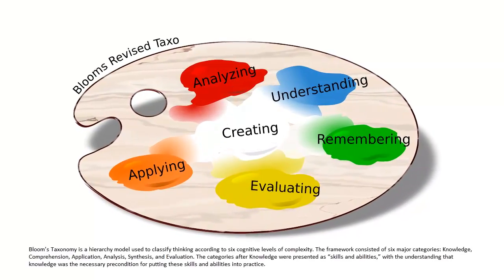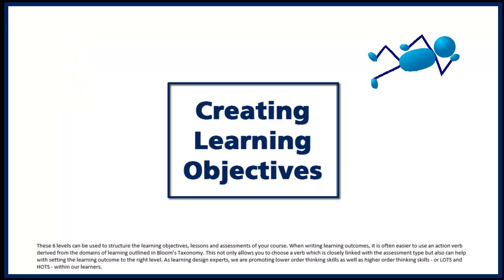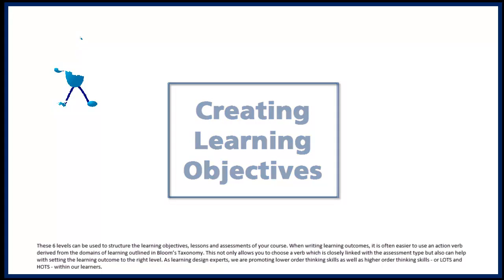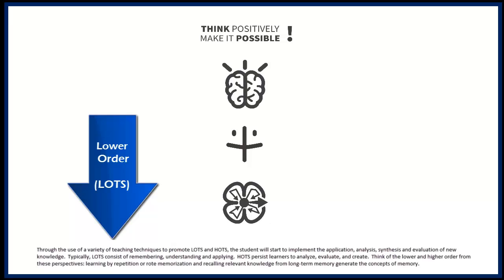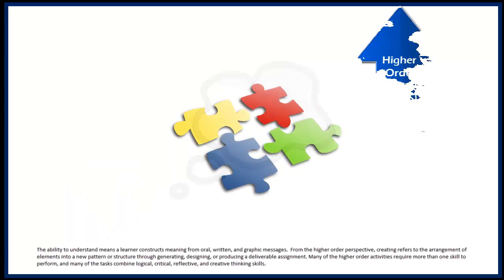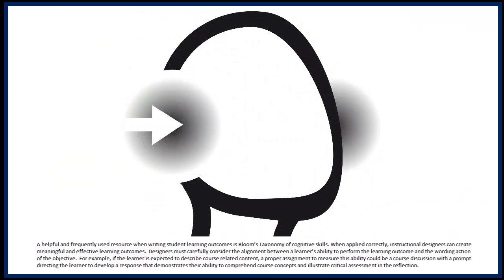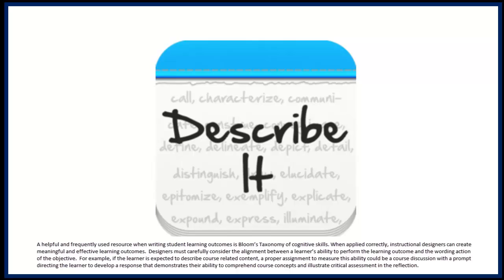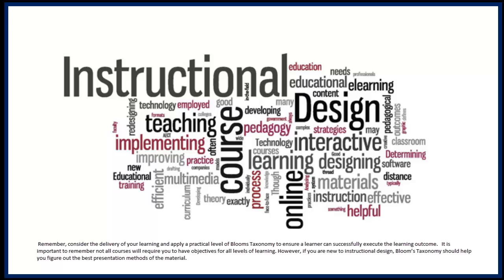Blooms Taxonomy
Overview of Blooms Taxonomy and how it is applied to the instructional design process.